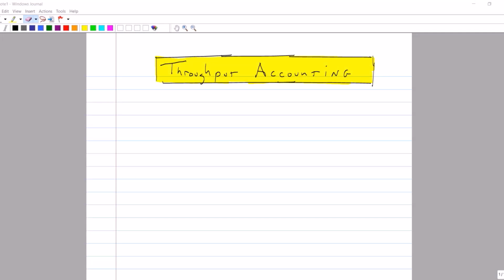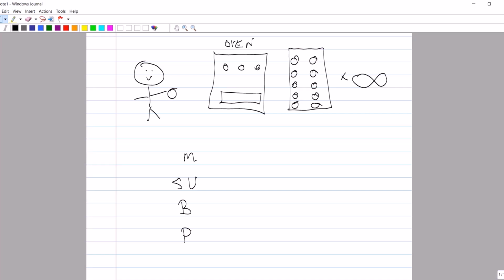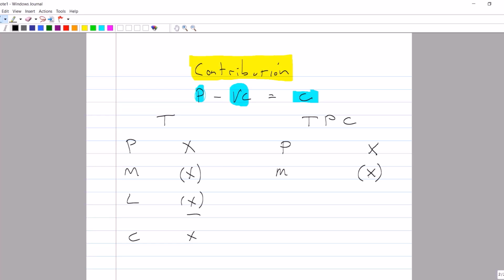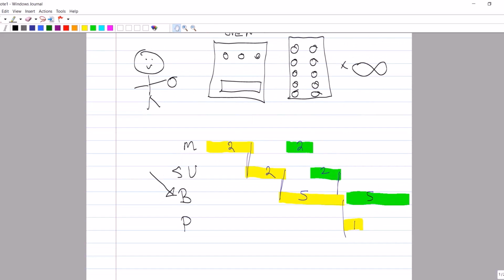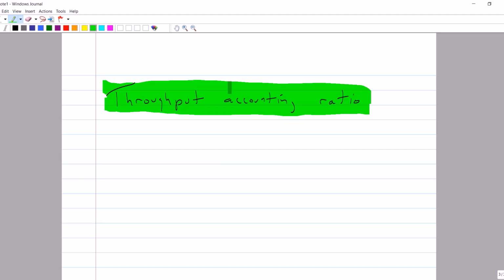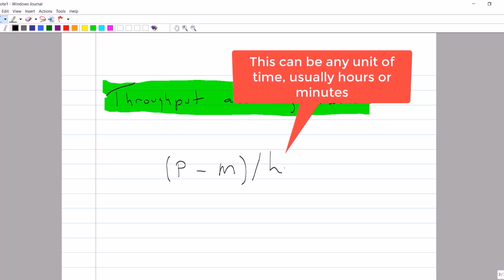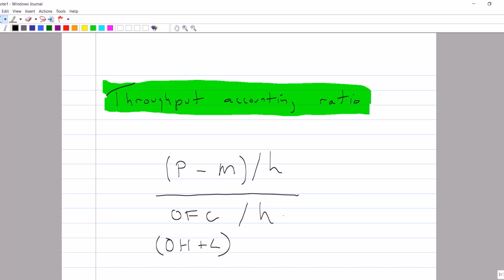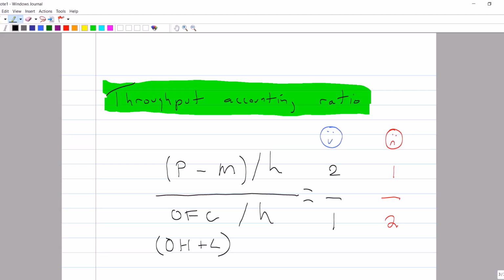PM Topic Explainer: Throughput Accounting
In this video, expert tutor Steve Willis unpacks the topic of 'Throughput accounting'.